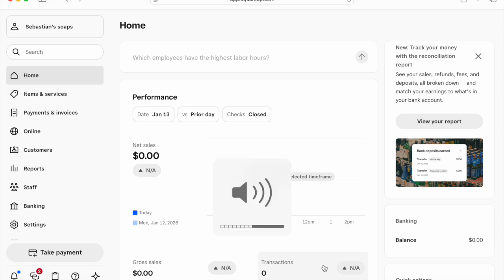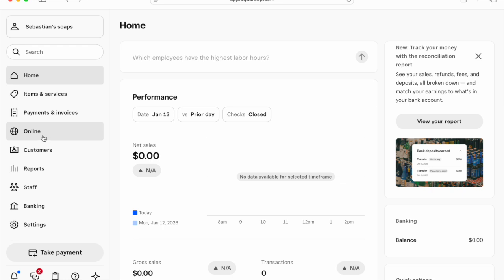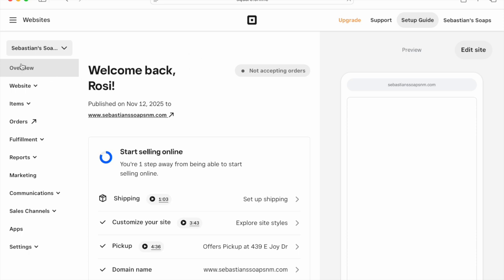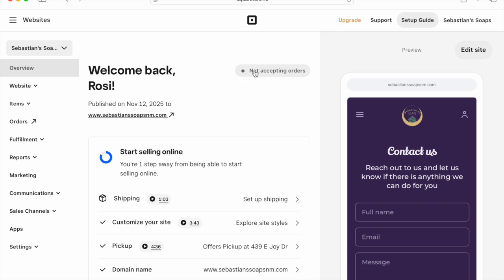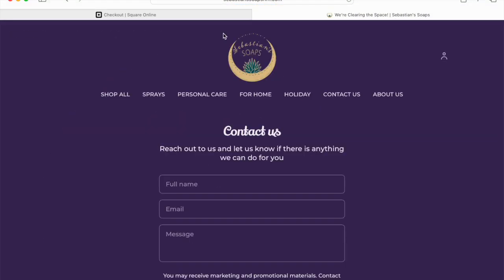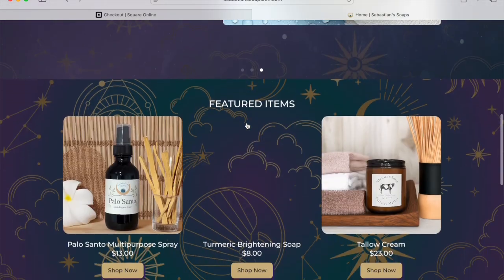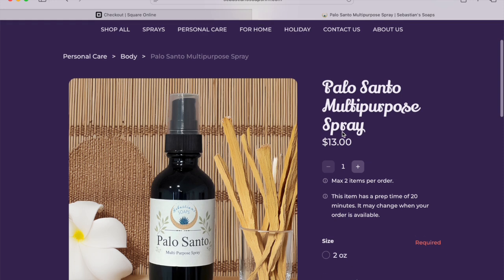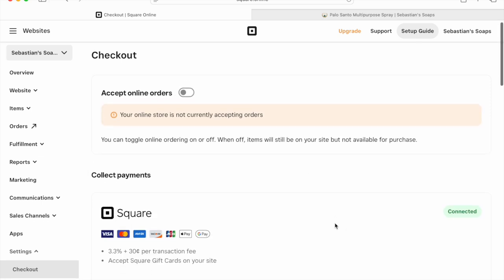Visionary Blossom Graphic Design, LLC. - How to Accept Order on Square Up Online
Quick tutorial on how to accept orders using Square Online